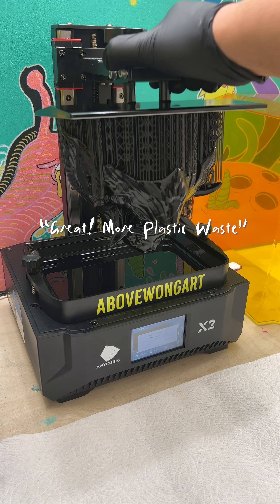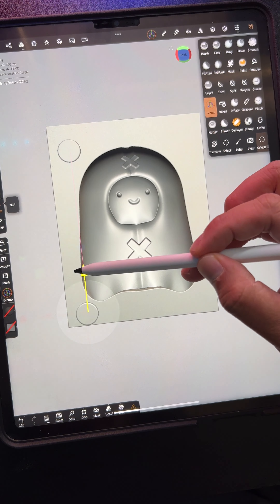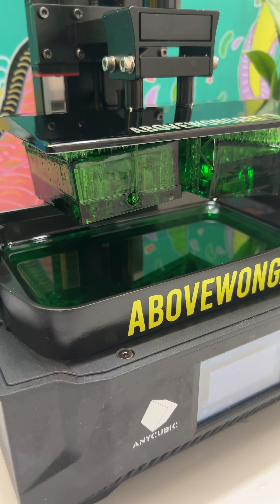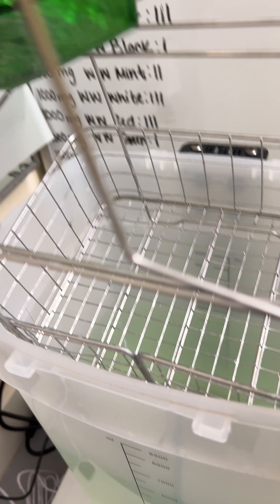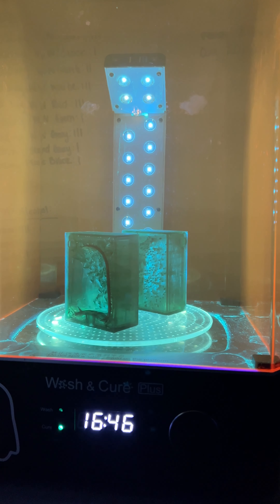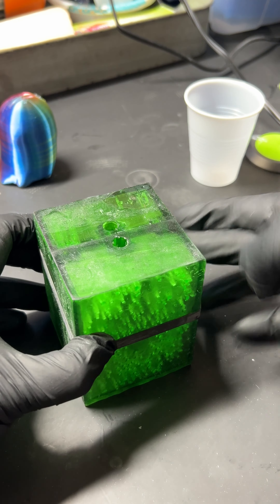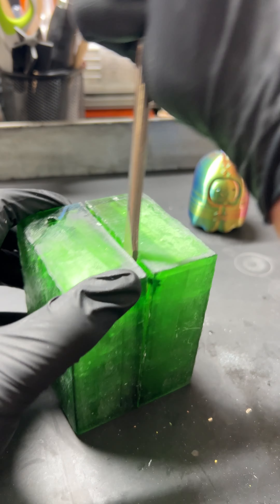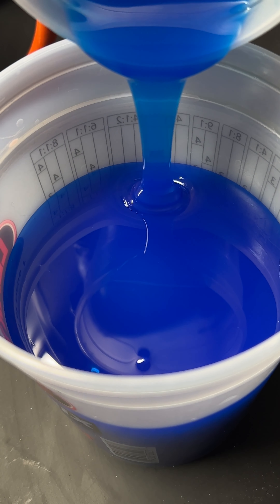How to recycle 3d resin printed supports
I'm tired of people getting mad at me for 3d printing stuff. Nothing goes into the trash. Chill yall.